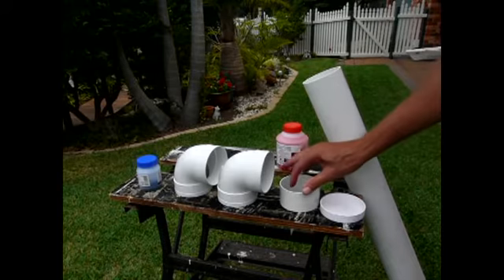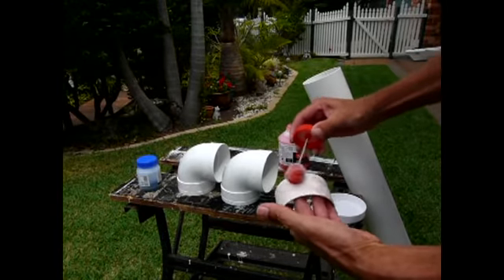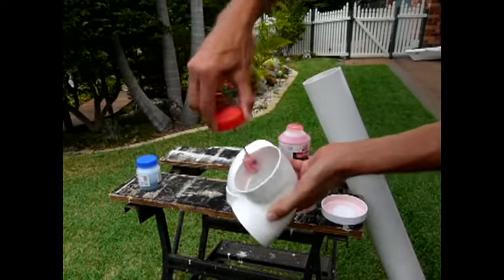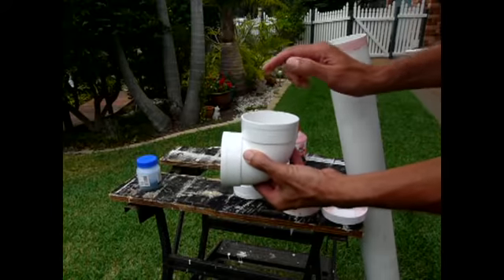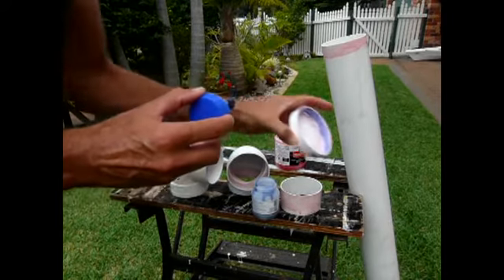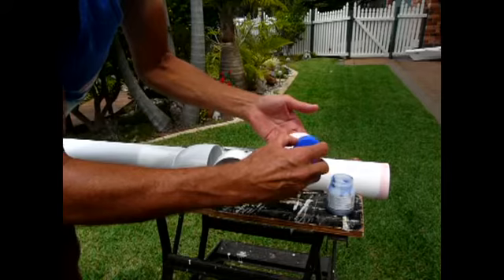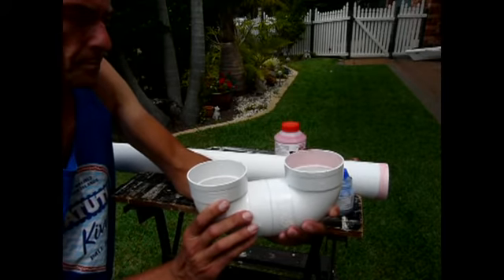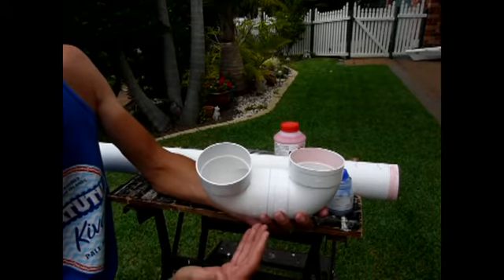Wildlife Waterstations A Z of Construction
Building a Wildlife Waterstation Tutorial from PVC water pipe. You can use either 100mm sewer pipe or 90mm storm water pipe. You just need to be mindful of the order the 90 degree bends go together. PVC cement will be secure after 30 seconds but it is recommended to leave for 24 hours before filling.
Please remember to remove stations once they are no longer needed and keep them clean from slime. They will need to be checked frequently when first installed, motion cameras are ideal to capture what animals are using the waterstation.
Cleaning of the waterstation weekly is essential to make sure there is no slime buildup or mosquito infestation.